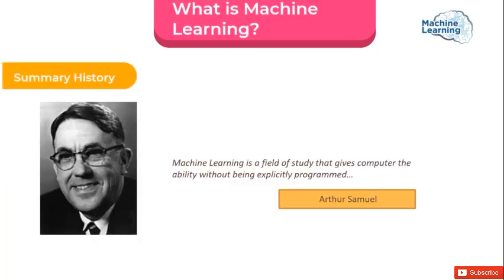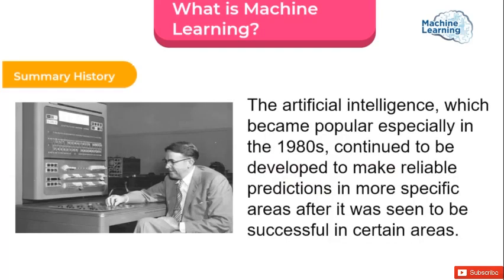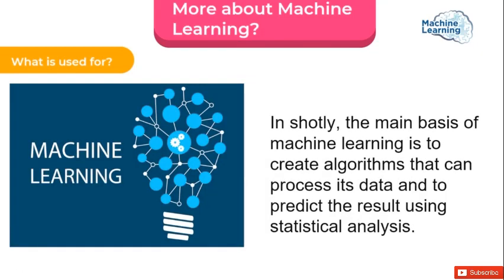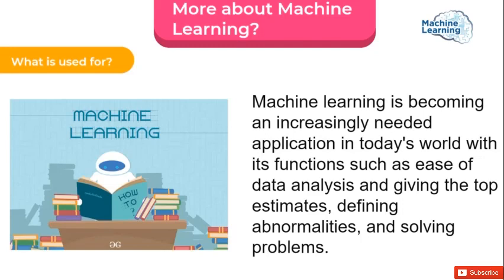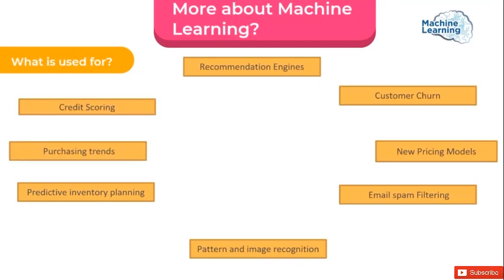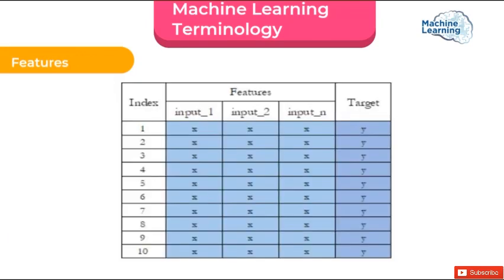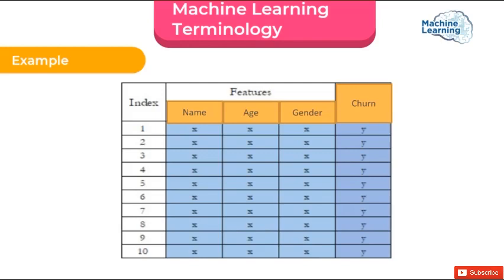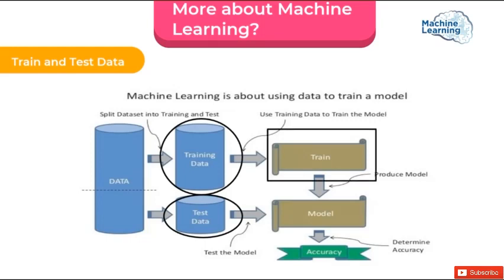Intro to Machine Learning with Python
Complete Machine Learning & Data Science with Python |

Resoureces :- (Google Drive)

1.Shoutout
2.Demand the Course or Skill you wanted To Learn
3.Get Your Demanded Course Instantly !
4.Access To Code of Selected Videos
5.Patron-only updates

Use Scikit, learn NumPy, Pandas, Matplotlib, Seaborn and dive into machine learning A-Z with Python and Data Science.

Machine learning isn’t just useful for predictive texting or smartphone voice recognition. Machine learning is constantly being applied to new industries.
Learn Machine Learning with Hands-On Examples
What is Machine Learning?
Machine Learning Terminology
Evaluation Metrics
What are Classification vs Regression?
Evaluating Performance-Classification Error Metrics
Evaluating Performance-Regression Error Metrics
Supervised Learning
Cross Validation and Bias Variance Trade-Off
Use matplotlib and seaborn for data visualizations
Logistic Regresion Algorithm
K Nearest Neighbors Algorithm
Decision Trees And Random Forest Algorithm
Support Vector Machine Algorithm
Unsupervised Learning
Recommender System Algorithm

Python instructors on OAK Academy specialize in everything from software development to data analysis, and are known for their effective.
Python is a general-purpose, object-oriented, high-level programming language.
Python is a multi-paradigm language, which means that it supports many programming approaches. Along with procedural and functional programming styles
Python is a widely used, general-purpose programming language, but it has some limitations. Because Python is an interpreted, dynamically typed language
Python is a general programming language used widely across many industries and platforms. One common use of Python is scripting, which means automating tasks.
Python is a popular language that is used across many industries and in many programming disciplines. DevOps engineers use Python to script website.
Python has a simple syntax that makes it an excellent programming language for a beginner to learn. To learn Python on your own, you first must become familiar
Machine learning describes systems that make predictions using a model trained on real-world data.
Machine learning is being applied to virtually every field today. That includes medical diagnoses, facial recognition, weather forecasts, image processing.
It’s possible to use machine learning without coding, but building new systems generally requires code.
Python is the most used language in machine learning. Engineers writing machine learning systems often use Jupyter Notebooks and Python together.
Machine learning is generally divided between supervised machine learning and unsupervised machine learning. In supervised machine learning.
Machine learning is one of the fastest-growing and popular computer science careers today. Constantly growing and evolving.
Machine learning is a smaller subset of the broader spectrum of artificial intelligence. While artificial intelligence describes any “intelligent machine”
A machine learning engineer will need to be an extremely competent programmer with in-depth knowledge of computer science, mathematics, data science.
Python machine learning, complete machine learning, machine learning a-z
Requirements

Basic knowledge of Python Programming Language
Be Able To Operate & Install Software On A Computer
Free software and tools used during the machine learning a-z course
Determination to learn machine learning and patience.
Motivation to learn the the second largest number of job postings relative program language among all others
Data visualization libraries in python such as seaborn, matplotlib
Curiosity for machine learning python
Desire to learn Python
Desire to work on python machine learning
Desire to learn matplotlib
Desire to learn pandas
Desire to learn numpy
Desire to work on seaborn
Desire to learn machine learning a-z, complete machine learning